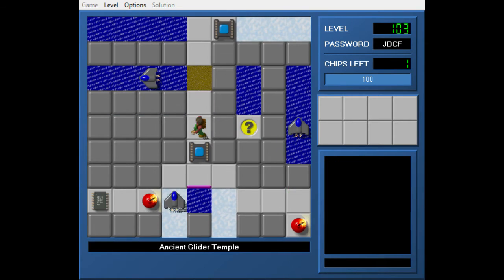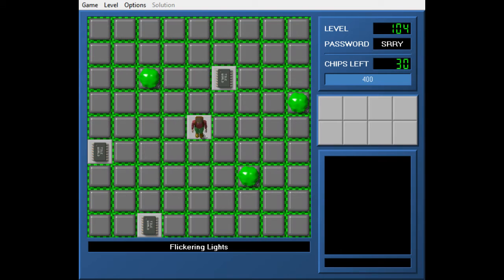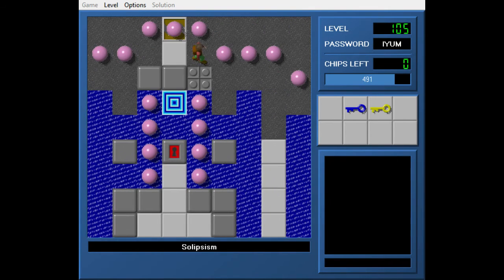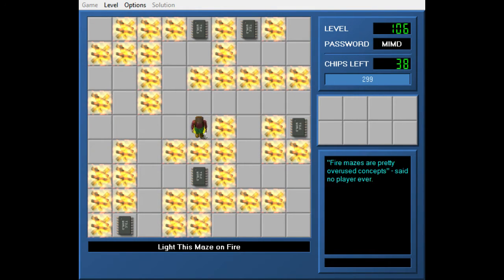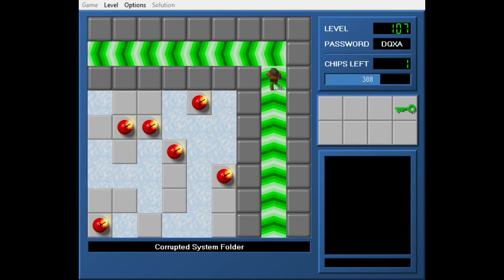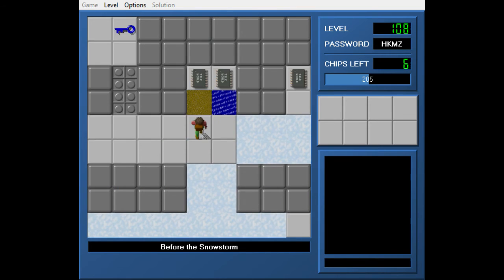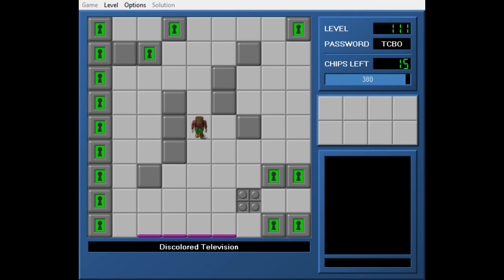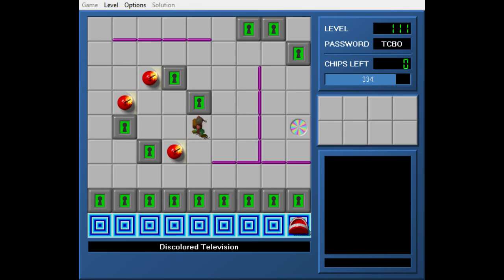Josh-CCLP4 Part 16: Difficulty Reset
Moving into the start of another sets' submitted levels, they get easier again. Before long though the difficulty will hit its peak...we'll see if any levels take their own video to solve :P

Levels solved:
103. Ancient Glider Temple
104. Flickering Lights
105. Solipsism
106. Light This Maze on Fire
107. Corrupted System Folder
108. Before the Snowstorm
109. Sealed Doors in the Spacecraft
110. Forced Circuit
111. Discolored Television